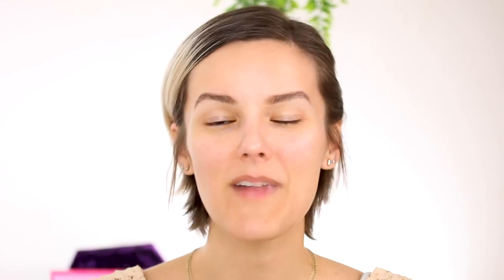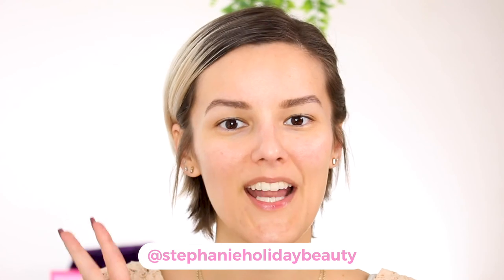How To Work With Loose Powder Foundation - Oily Skin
In this video, I will be showing you how to work with loose powder foundation.

Face:
e.l.f. Poreless Putty Primer
Neutrogena Mineral Sheers Loose Powder Foundation - Classic Ivory 10
Tarte Shape Tape Concealer - Light Sand
CoverFx Perfector Face Palette - Light-Medium
Tarte Amazonian Clay 12 Hr Blush - Quirky
Ciate London Highlighter - Moon Dust
Ciate London Everyday Vacay Coconut Setting Powder
Urban Decay De-Slick Makeup Setting Spray - Oil Control

Eyebrows:
Benefit Goof Proof Brow Pencil - 3
Benefit Precisely, My Brow Pencil - 3
Benefit Gimme Brow - 3

Eyelashes:
Too Faced Better Than Sex Mascara

Lips:
L'Oreal Paris Colour Richie - 176 Sunset Angora